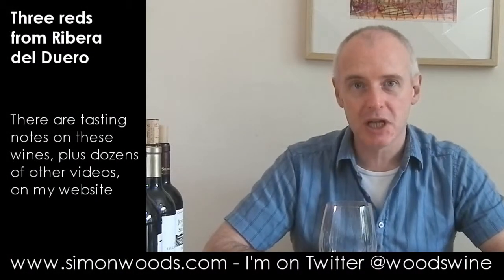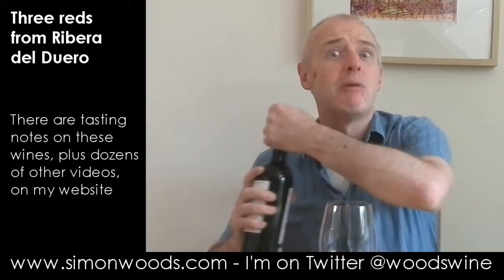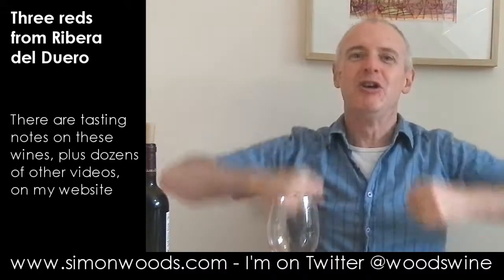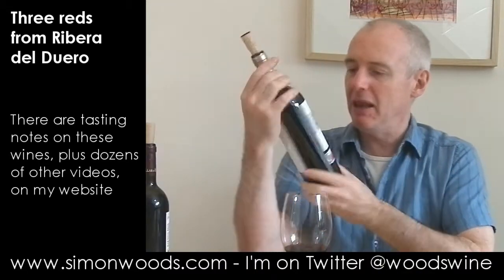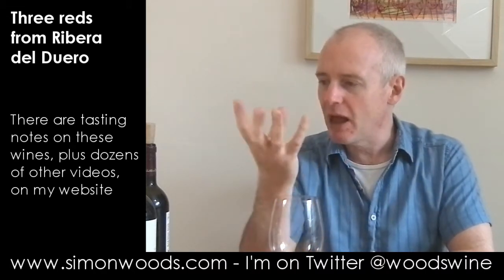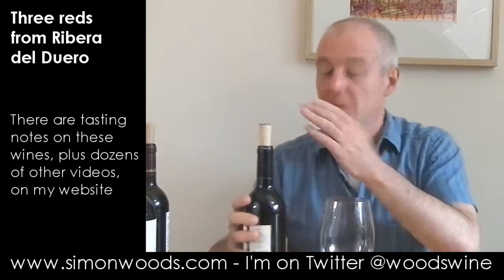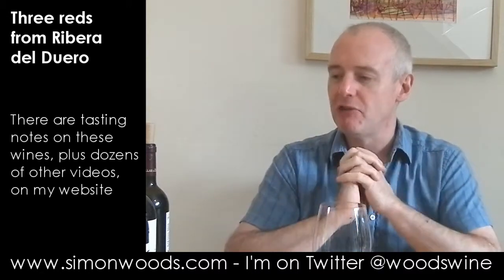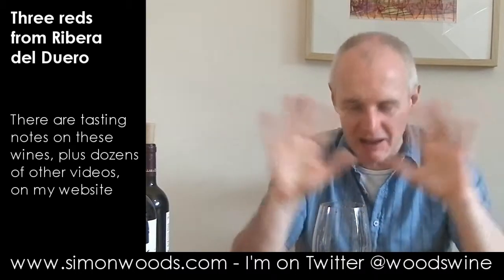Wine Tasting with Simon Woods: Three wines from Ribera del Duero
A range of vintages of Ribera del Duero - does Simon Woods prefer them young or old?

The wines tasted in this video are:
Joven de Silos Ribera del Duero 2012, Spain (£11 Oddbins)

Finca Villacreces Ribera del Duero 2009, Spain (£28.99 Whole Foods Market, The Wine Reserve, Eton Vintners, South Downs Cellars, Charlie Crown, Grape & Grind, The Cellar at Clevedon, Aitken Wines, Thedrinkshop.com, Winedirect.co.uk)

Aster One Ribera del Duero 2006, Spain (£11.75 Oddbins)